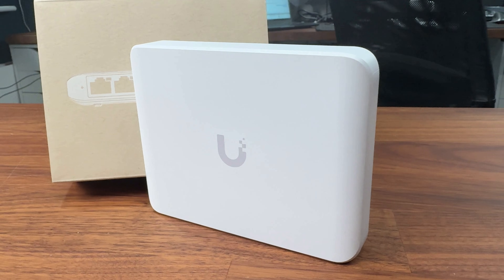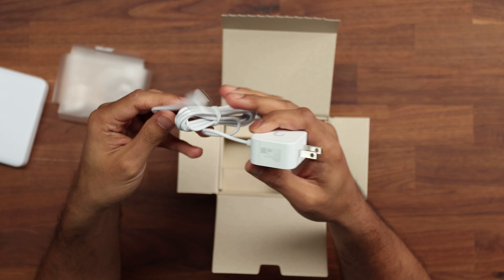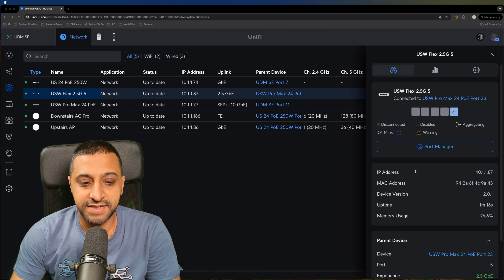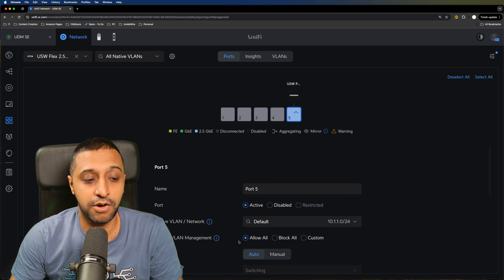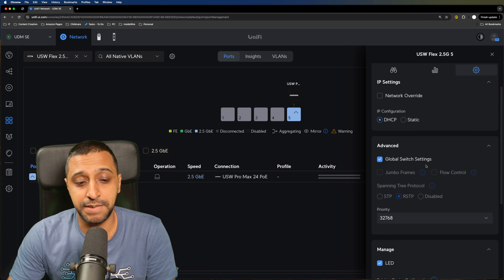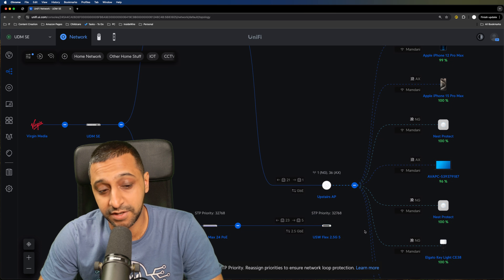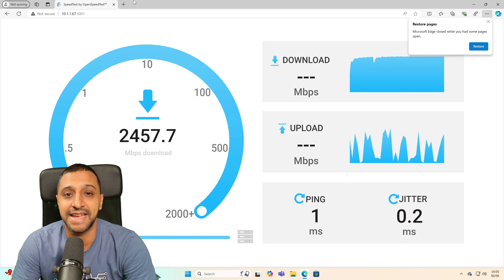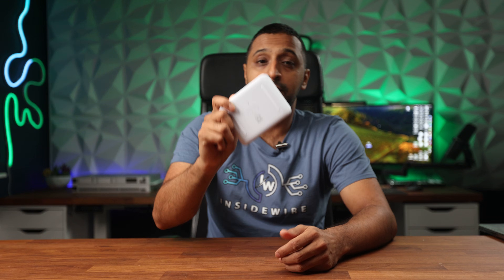Ubiquiti USW Flex 2.5G Review: Is This the Best Compact Network Switch for Home & Small Offices?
In this video, we dive into a detailed review of the Ubiquiti USW Flex 2.5G switch, covering its performance, design, and how it stacks up in both home and small office environments. We test its 2.5G capabilities and PoE pass-through to see how it performs under real-world conditions. If you're looking for a compact, powerful, and efficient switch for your networking needs, this review is for you.

Key Features:

5x 2.5G Ethernet ports
PoE pass-through support
Compact and easy to mount
🔗 Purchase the Ubiquiti USW Flex 2.5G